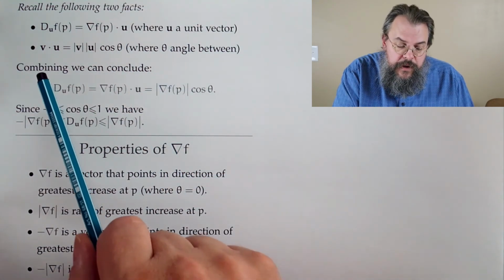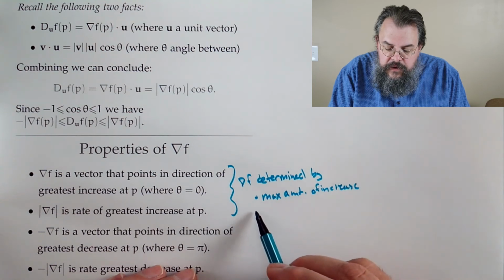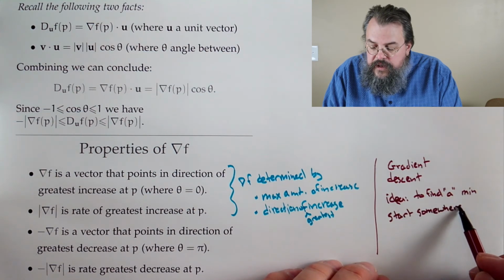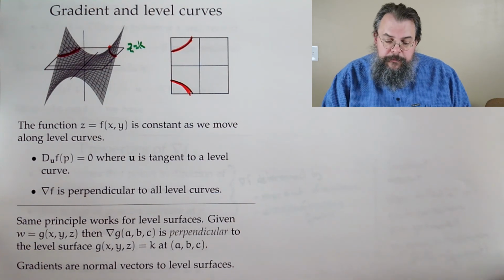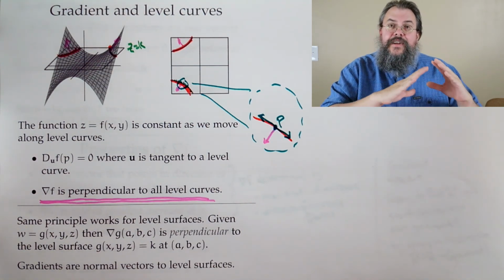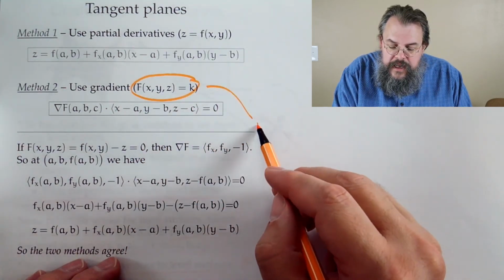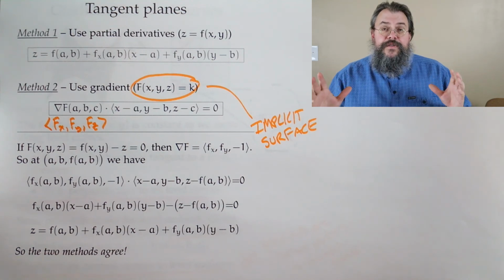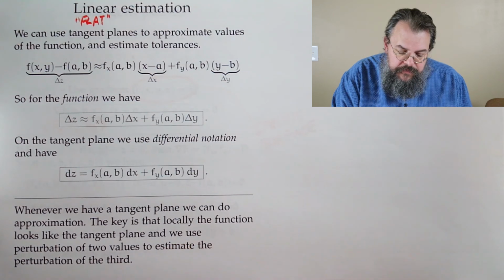Calculus 3 -- Properties of gradients; tangent planes; linearization -- Overview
0:00 Introduction
0:33 Properties of gradients
8:17 Level curves and level surfaces
13:44 Tangent planes
17:24 Linear estimation (a.k.a. local approximation)